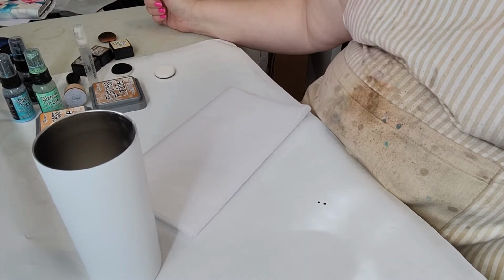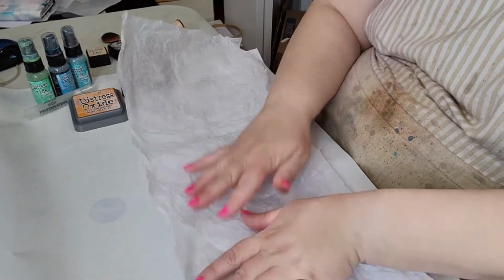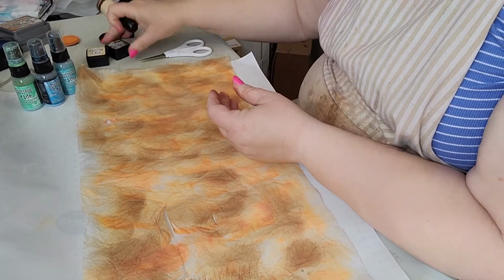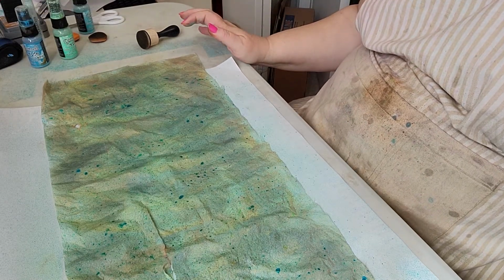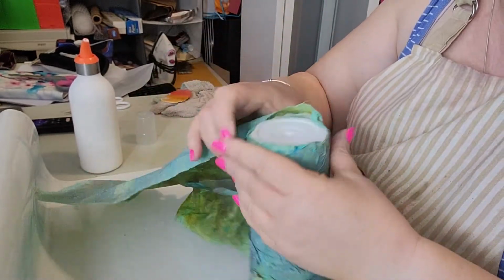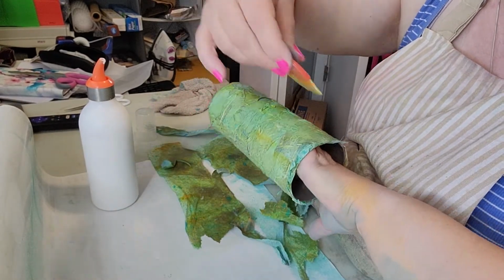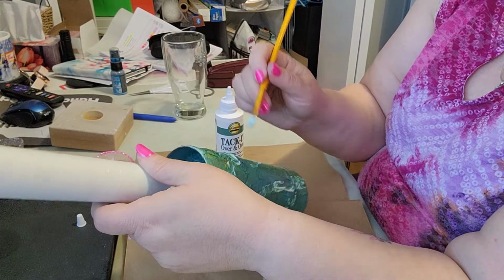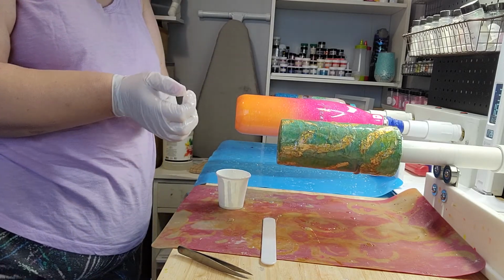Patina Tumbler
This video uses 15 oz skinny tumbler & DIY Epoxy from pressingimages.com

Products used:
Ranger Distress Oxide pads: Rusty Hinge, Spiced Marmalade
Ranger Distress Ink pads: Vintage Photo
Ranger Distress Oxide spray: Cracked Pistachio, Peacock Feathers, Mermaid Lagoon
Metallic flakes: Woodes Goodies Patina
Mod Podge
Tissue paper